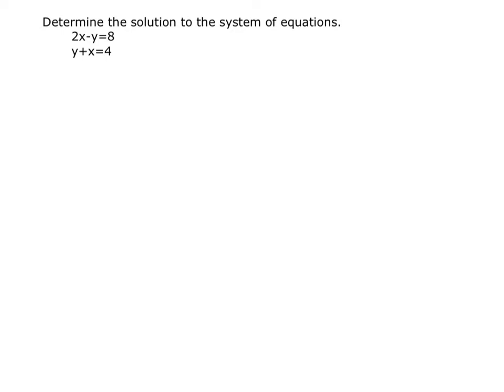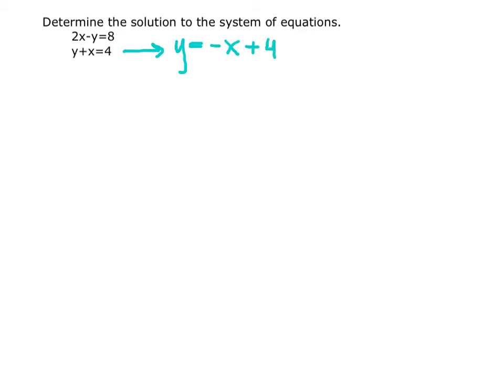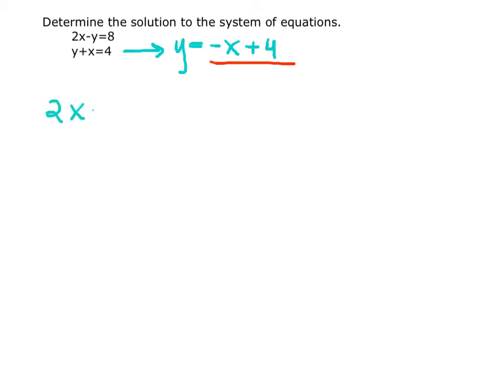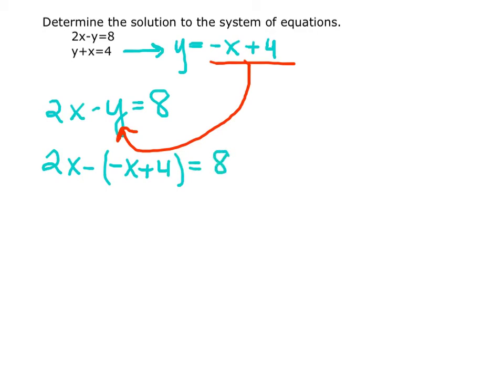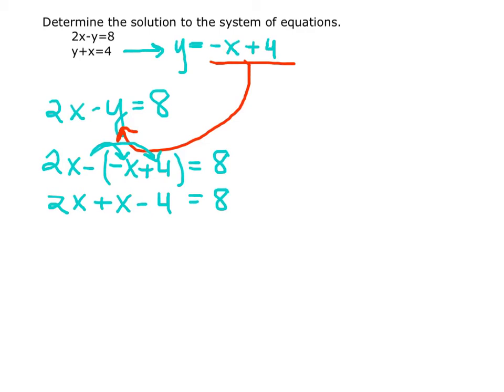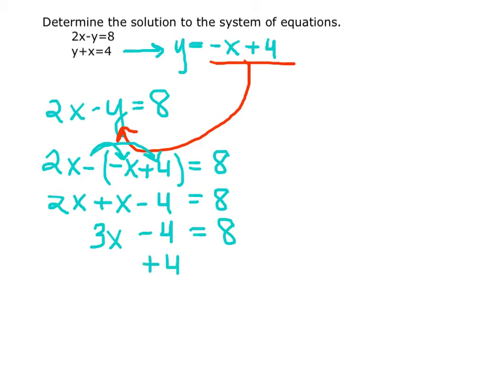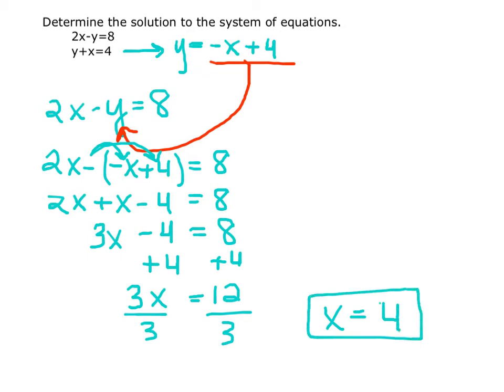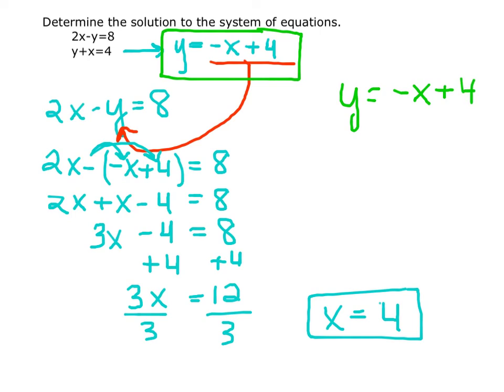Systems of Linear Equations: Solution set